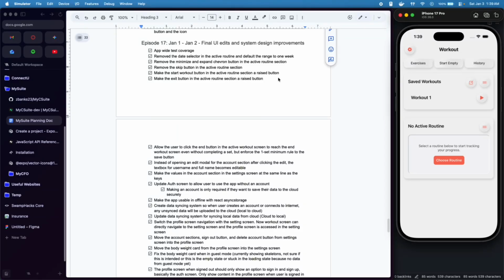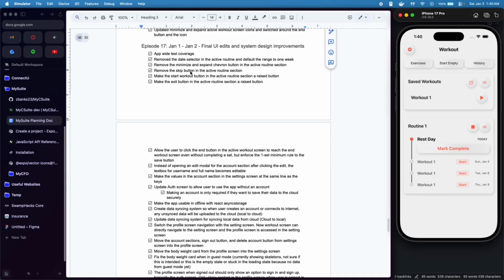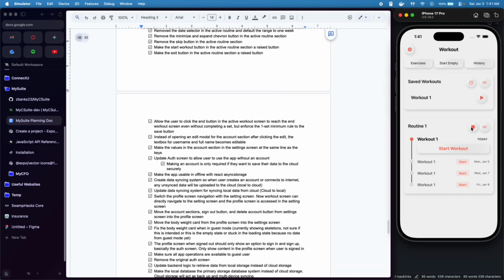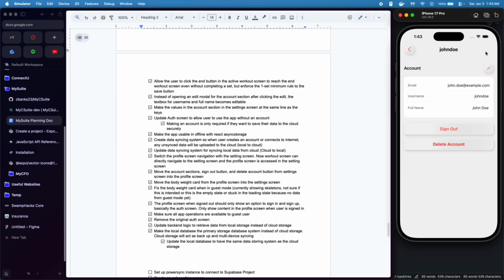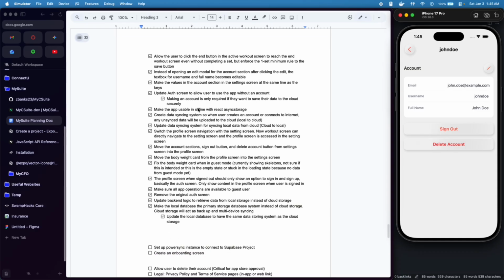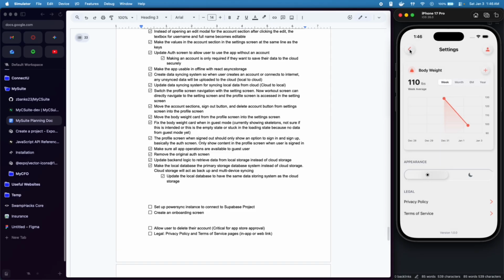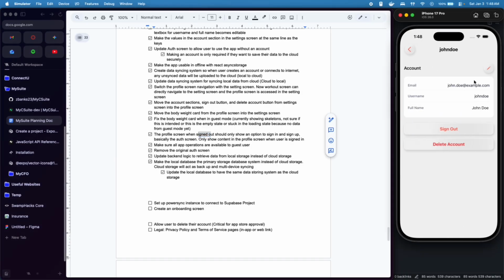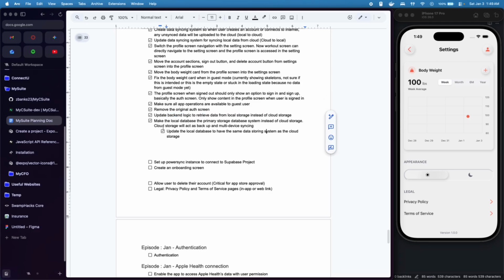Ep 17: Final UI edits and system design improvements!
This is part of the building MyHealth series where I am documenting my app development journey on building the ultimate health tracker.